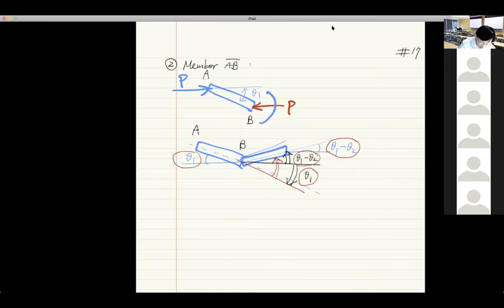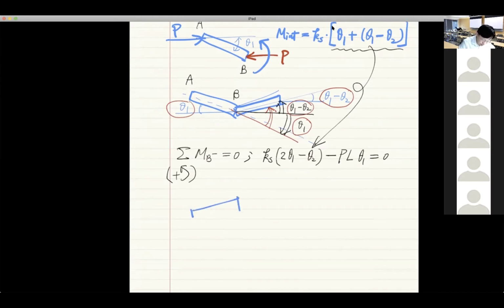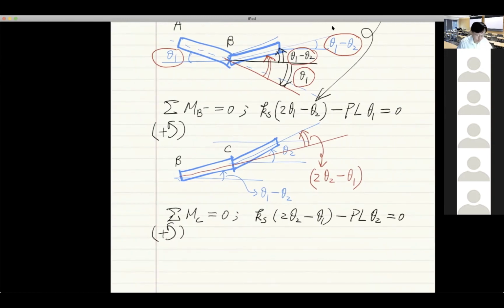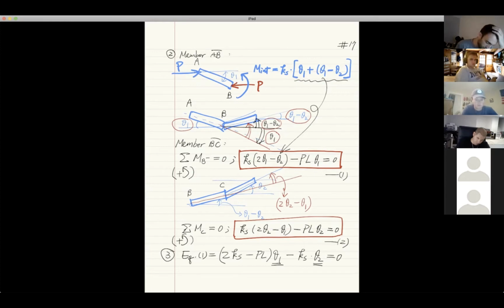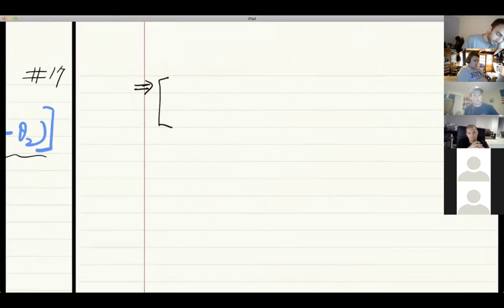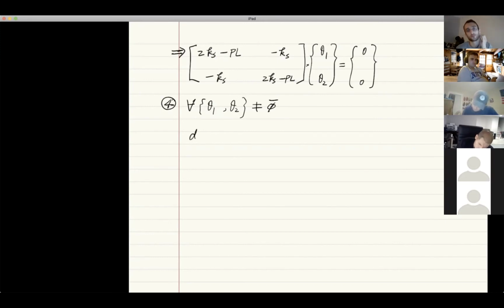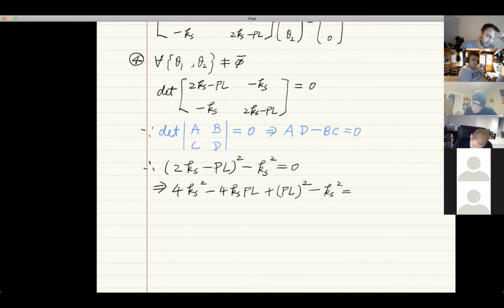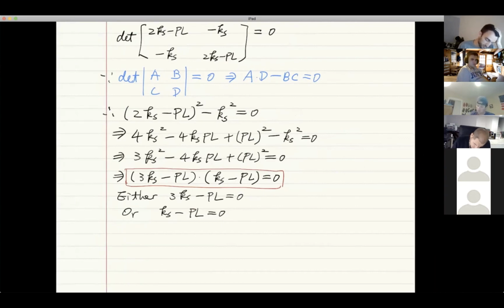CIVE5120__0909__LN02__Part 10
-- Example 10